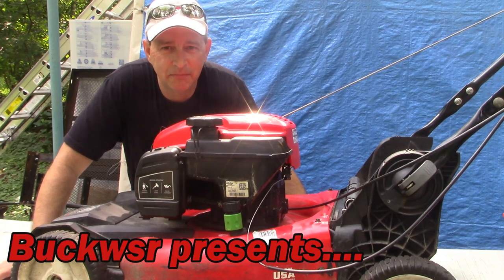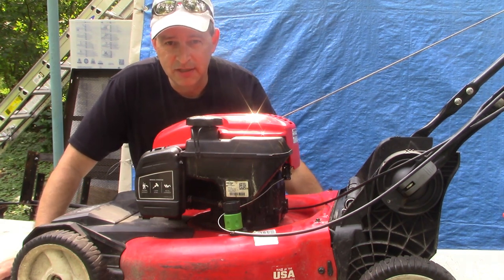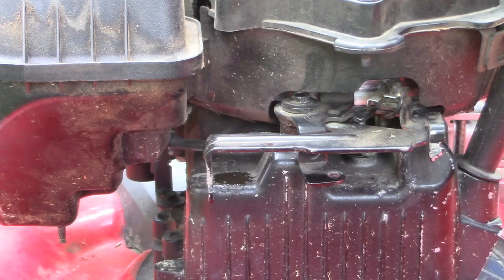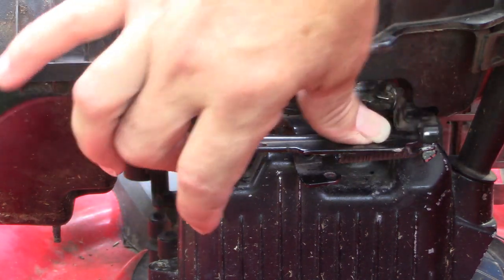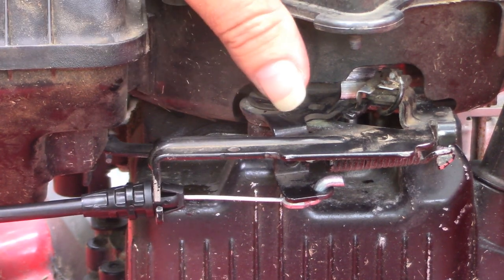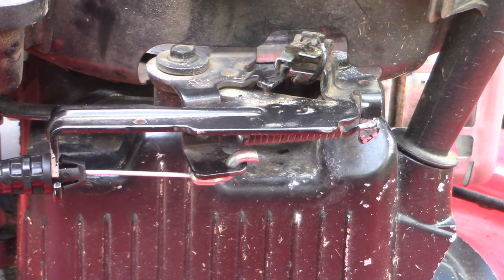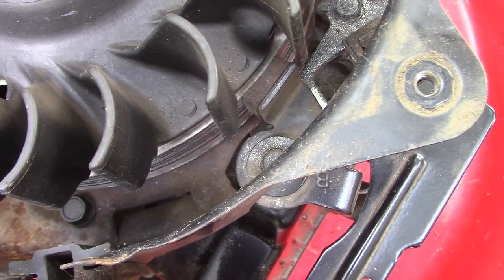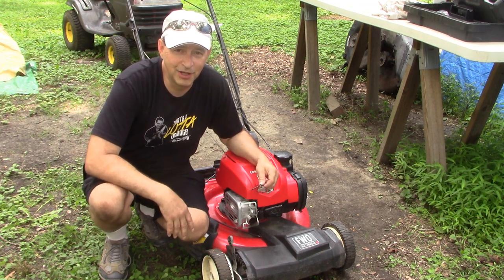What does the Safety Control Cable on my Lawn Mower really do? (Brake Cable)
In this video we go one step beyond just replacing the control cable on your mower. we also talk about the two things it actually does for you: grounding out your ignition to stop your engine, and pressing a brake against the flywheel to slow down and stop the spinning motor. Virtually EVERY lawn mower in existence works this way! Hope you learn something. Buckwsr, Putting the "Do" into "Do-It-Yourself."
This is the correct cable for the following Craftsman mowers, (and many more):